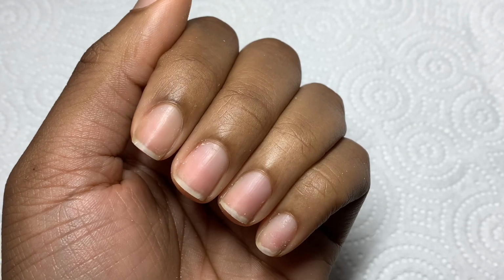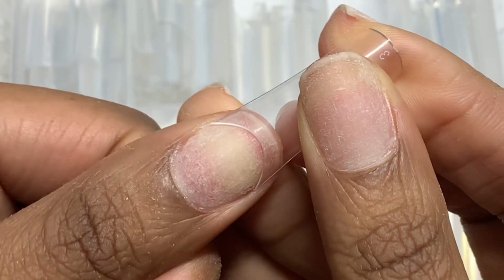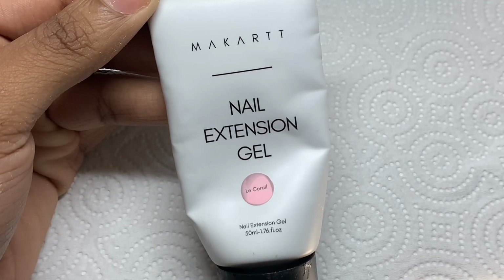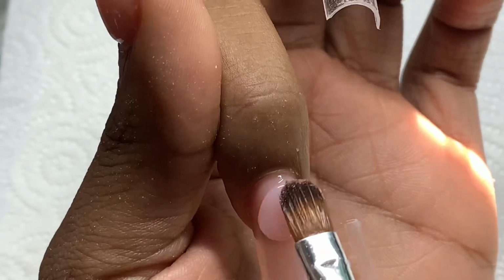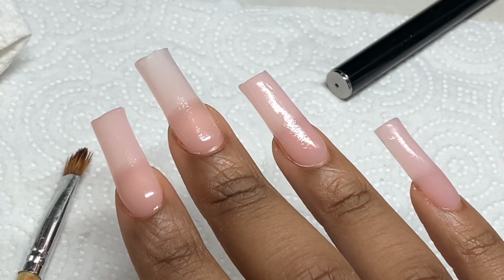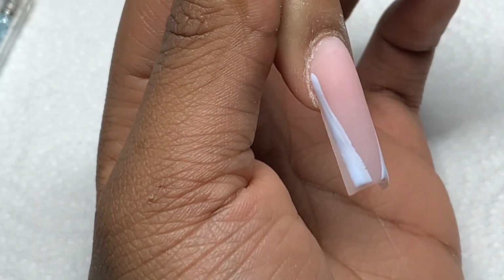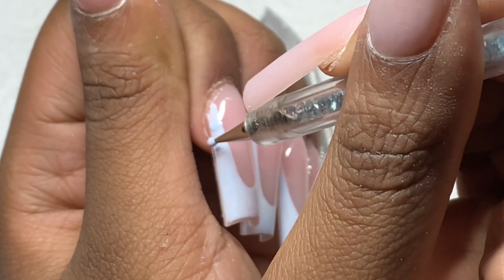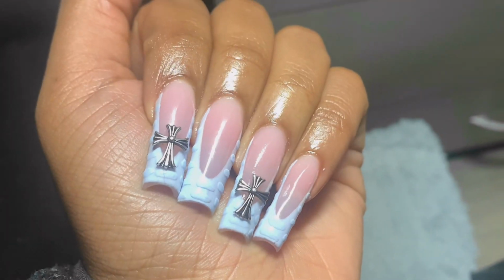HOW TO 3D CROC PRINT WITH POLYGEL💎 Polygel Nail Tutorial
Hello♡ In today's video I'm doing a blue 3d croc print french🧊 I decided to do both hands today!
Just realized that one of the gel polish bottles are upside down LOL oops

This video is easy to follow and beginner friendly✨

Products used:
Cuticle remover
Dehydrator and primer
Nude polygel
Long Nail Tips
Nail art brushes
Dotting tool
Cross Charns
Translucent Dip Powder
Blue gel polish(a513)
White gel polish(799)
Makartt Top & base coat
Nail drill
Sanding bits
UV Lamp
most affordable UV lamp i could find

✩AMAZON STOREFRONT WITH FULL POLYGEL SUPPLY LIST✩

CHAPTERS:
Intro 00:00
Nail Prep 00:06
Application 05:19
Filing 11:56
Nail Art 13:41
Outro 19:17